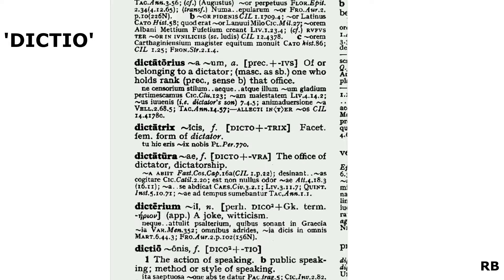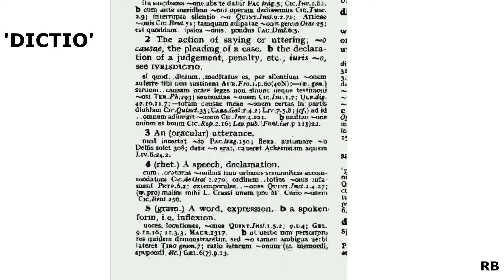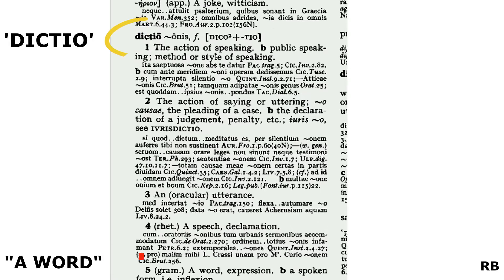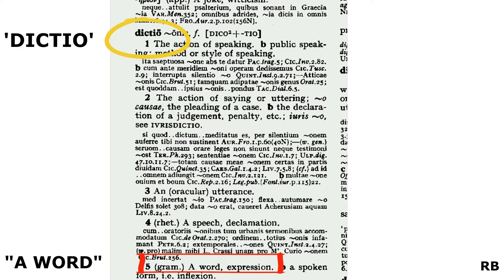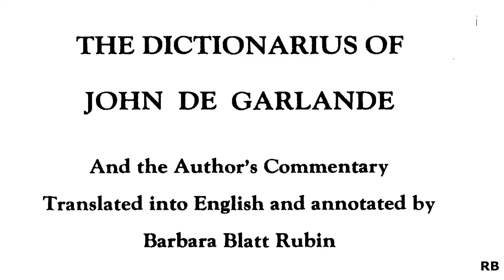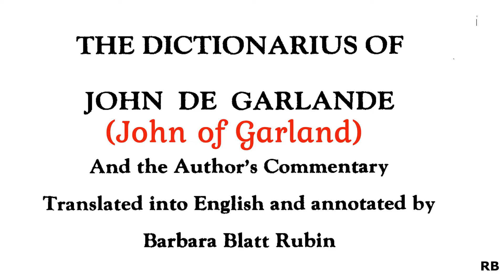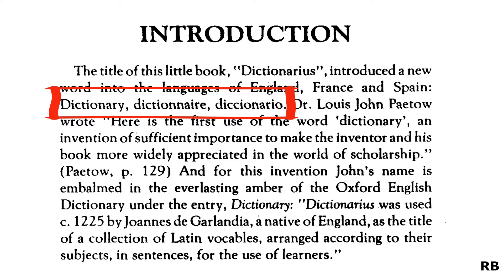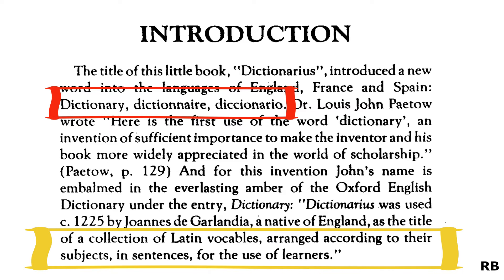WHY ARE DICTIONARIES CALLED DICTIONARIES???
Show your support by sharing the video with three people.